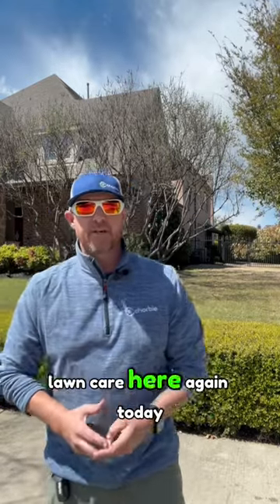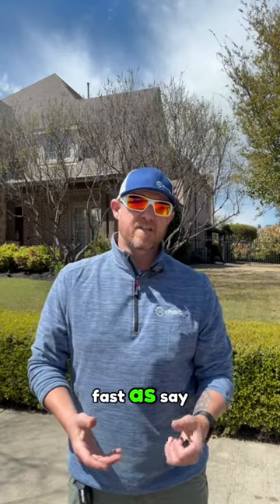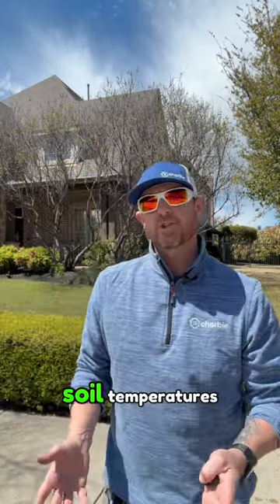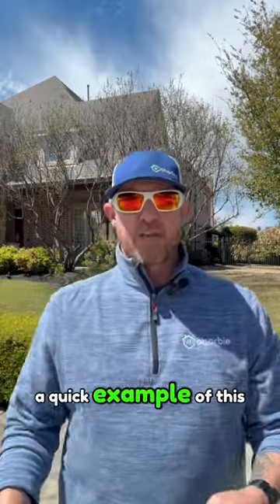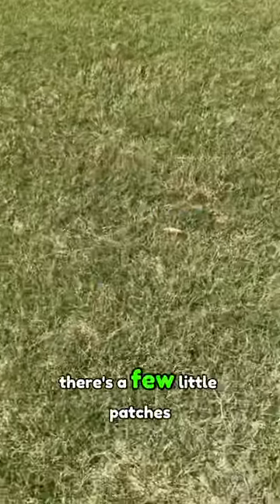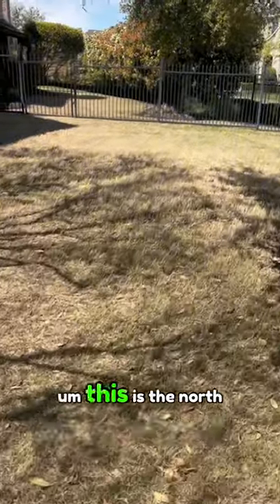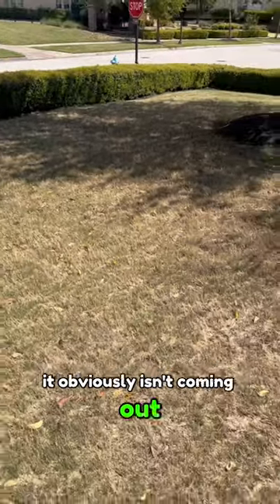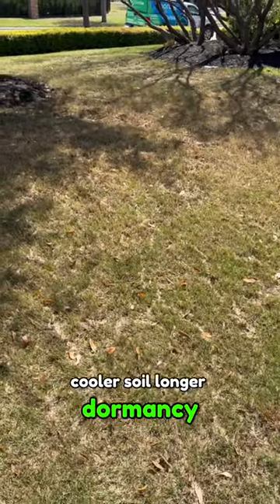Why Your Lawn Isn't Turning Green (Get to the Root of the Issue: Soil Temperature)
Welcome to Chorbie's latest video, where we delve into the fascinating world of soil temperature and its impact on your lawn's dormancy cycle. As spring approaches and temperatures begin to rise, many homeowners eagerly anticipate the return of green, lush grass. However, understanding the role of soil temperature is essential in predicting when your lawn will emerge from dormancy and thrive once again.

In this informative video, our lawn care experts break down the science behind soil temperature and its influence on grass growth. We'll explore how soil temperature affects biological processes within the soil, including microbial activity and nutrient availability, which are crucial for supporting healthy root development and overall plant growth.

Whether you're a seasoned lawn care enthusiast or a novice homeowner looking to enhance your landscaping skills, this video offers valuable insights into the role of soil temperature in maintaining a vibrant, resilient lawn. Together, let's cultivate beautiful, healthy lawns that stand the test of time!